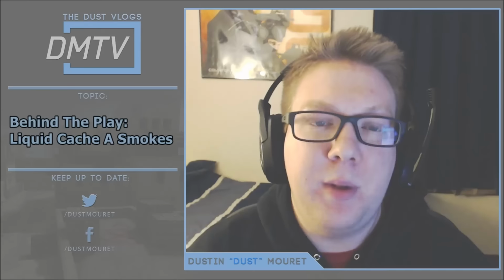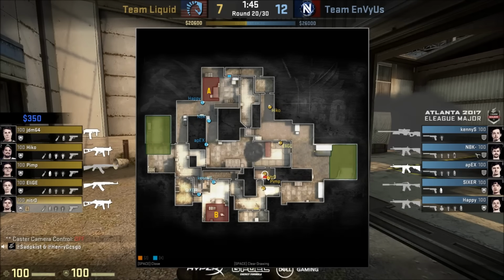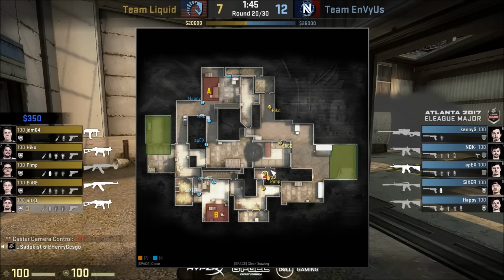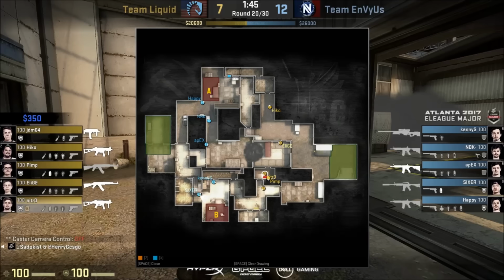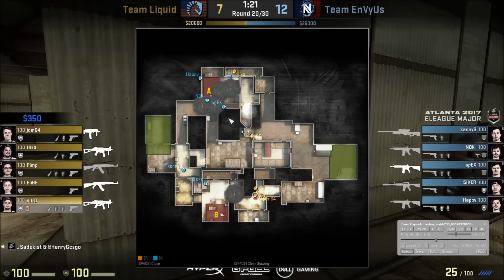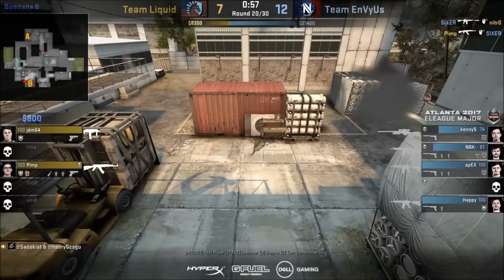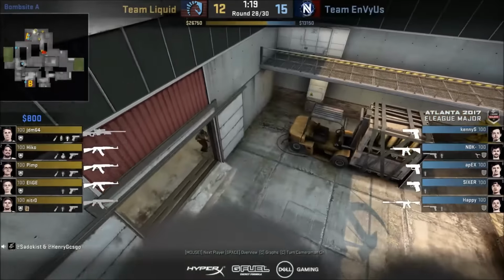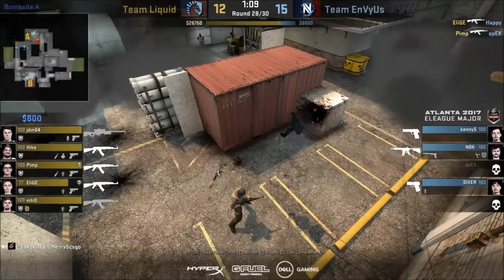Behind The Play: Episode 1 - Liquid's New Cache Smokes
Behind The Play is a new series I will be doing that takes a look at neat plays I've come across in CS:GO. This includes unique setups and executes, as well as a look at teams that have mastered certain defaults or brought innovation to the game. In this video I look at a new smoke setup on cache that Liquid showed off at the ELEAGUE Major in Atlanta.

0:00 - 2:50 - Introduction. What is Behind The Play?

2:50 - 14:29 - A new smoke setup on cache by Liquid (from the ELEAGUE Major)